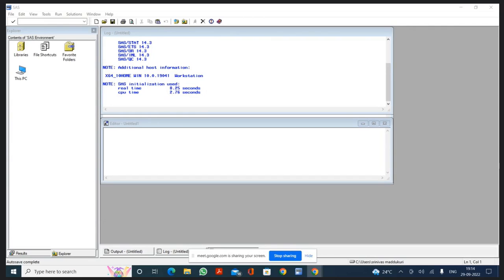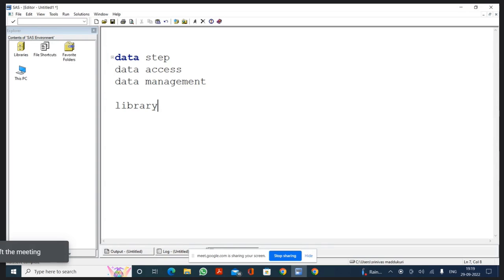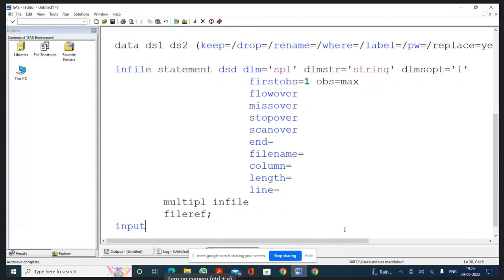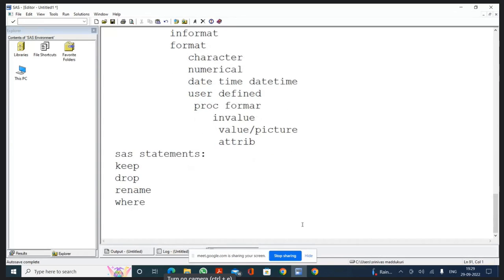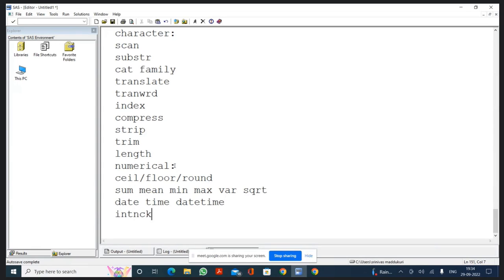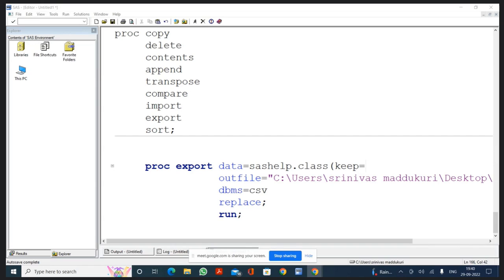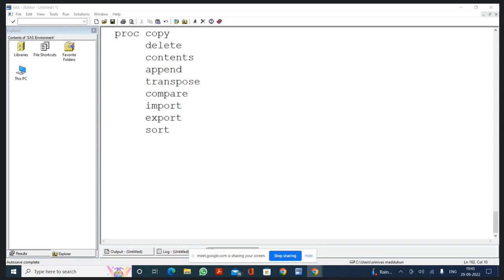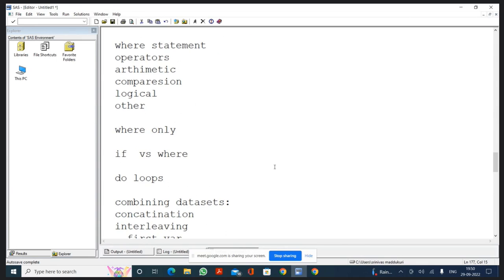end of proc step